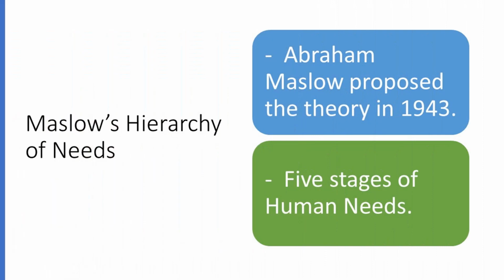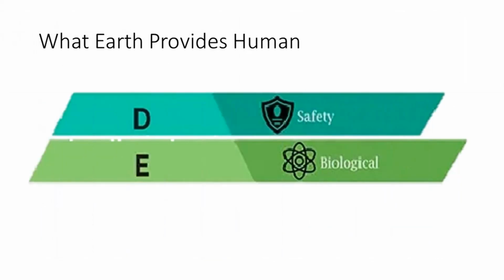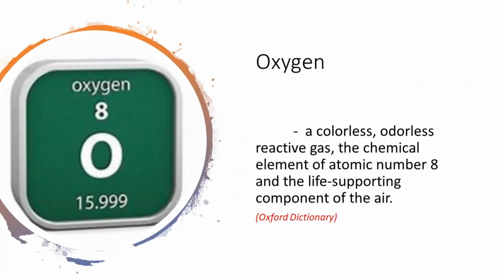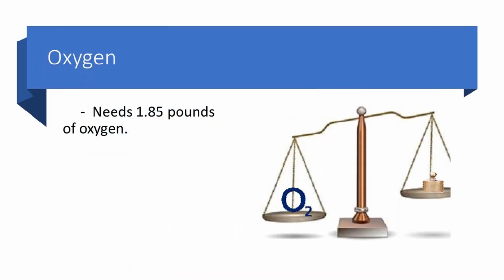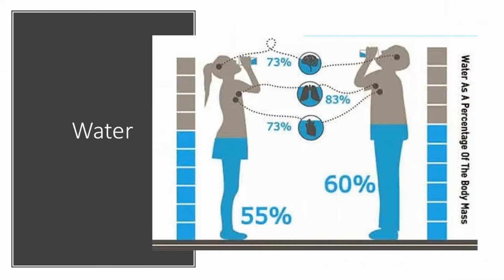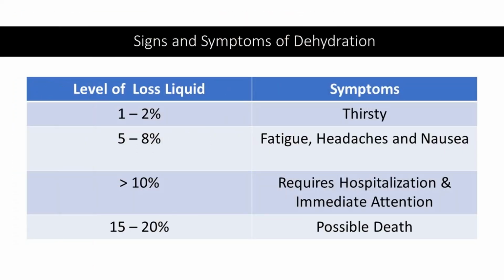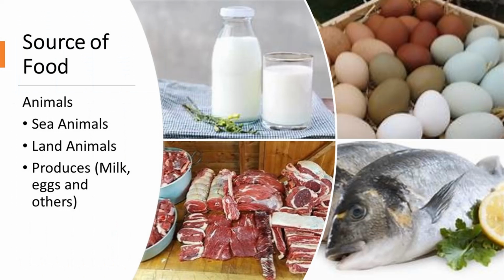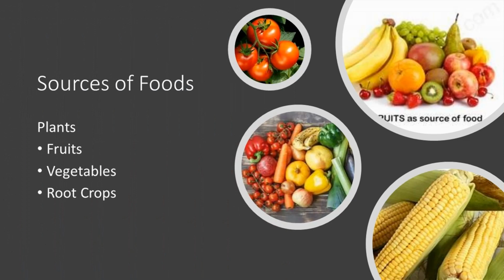Our Benefits to Mother Nature Part 1